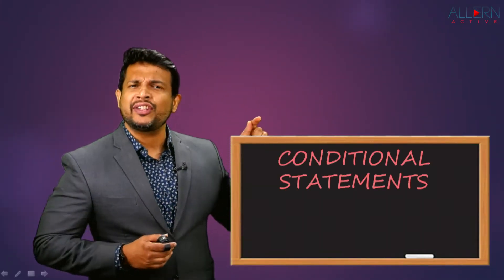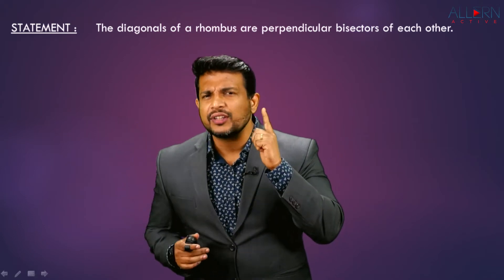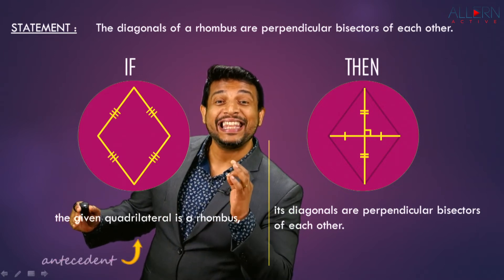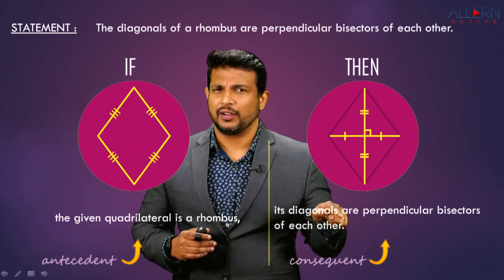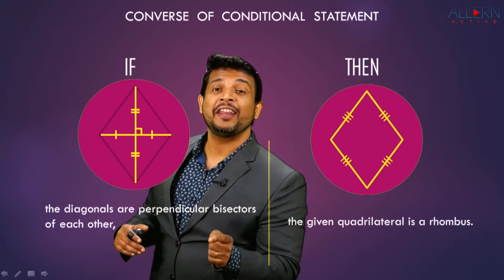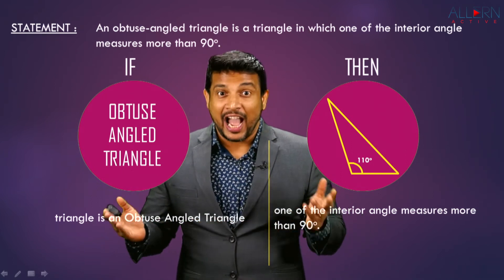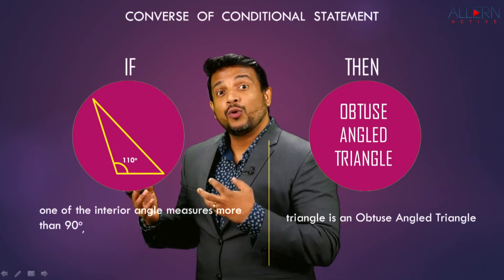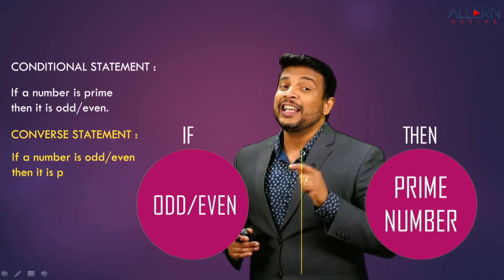Conditional Statements Class 9 SSC Geometry : Converse, Consequent, & Antecedent Explained | Allern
This video explains what's a Conditional Statement, how to write a Conditional Statement, what's an Antecedent and a Consequent. It also explains how to write the Converse of a given statement. Refer to the video breakdown for more details.

Video Breakdown: ⬇️
0:00 - What are Conditional Statements?
1:09 - Example of Conditional Statement
2:16 - Antecedent & Consequent
3:30 - Converse Statement
5:02 - Practise Example 2
7:00 - Practise Example 3

🔥🔥 For complete access to Allern Content, BUY an Allern supported workbook:

What you get when you BUY an Allern WorkBook
👉🏽 VIDEO lectures of Every CONCEPT + QUESTIONS  of Every CHAPTER

What's Important 🤔:
The understanding  of Conditional Statements is very important because this helps us to identify and write 'What is Given' and 'What is to be Proved' from the Given statement.

👉🏽 For a statement to be a Conditional Statement, it has to be written in the 'If - Then' form. The part of the statement following ‘IF’ is called the antecedent, and the part following ‘THEN’ is called the consequent.

🔁 Converse: If the antecedent and consequent in a given conditional statement are interchanged, the resulting statement is called the Converse of the given statement. If a conditional statement is true, its converse is not necessarily true.

✅ In this video we cover:
✔️Subject: Mathematics Part II Geometry ,
✔️Chapter no.1
✔️Topic: Basic Concepts in Geometry ,
✔️Textbook Page number: 8
✔️Conditional Statements / IF - Then statements
✔️The statements which can be written in the ‘If-then’ form are called conditional statements